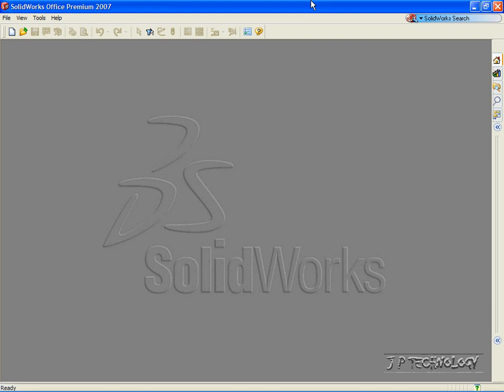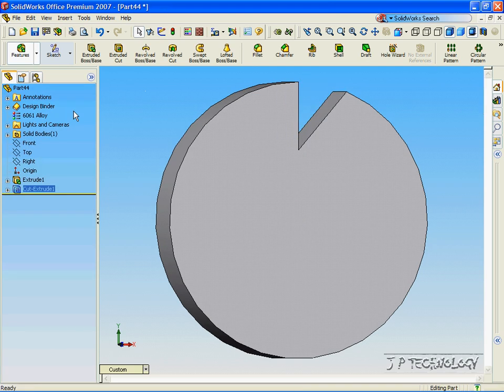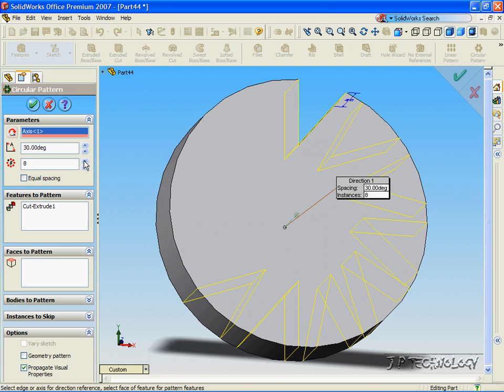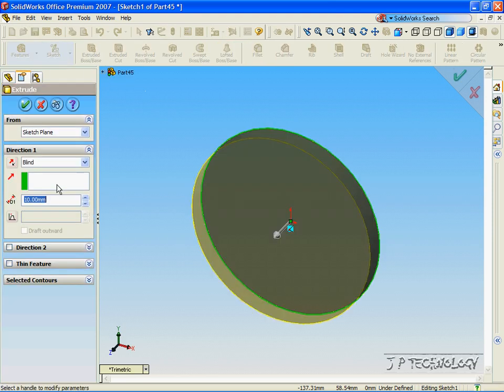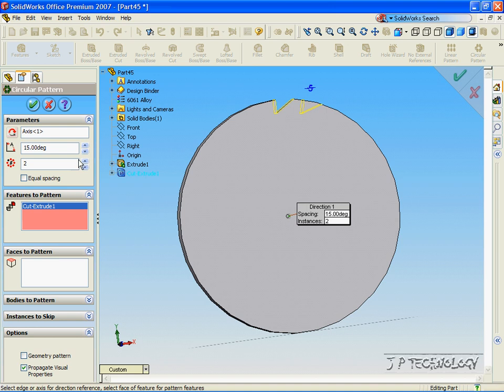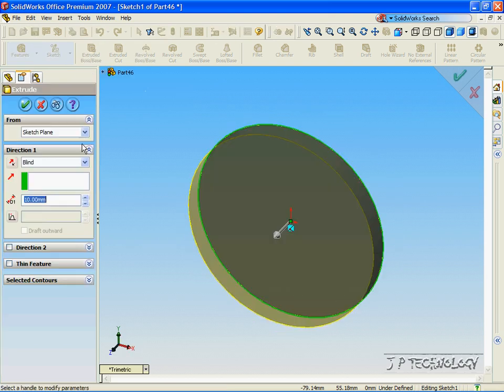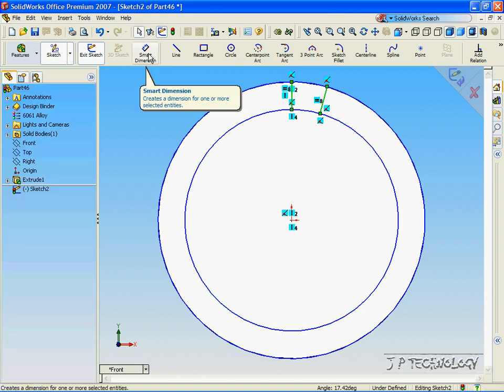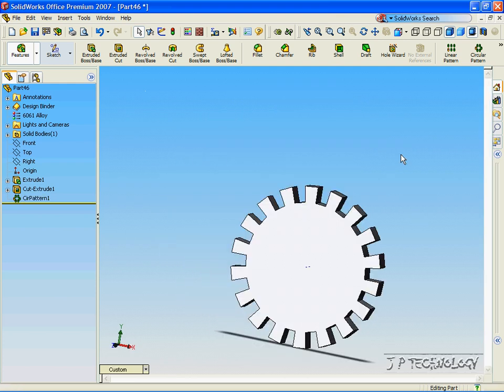SOLIDWORK full tutorial for beginner - 26 Circular Pattern JP2